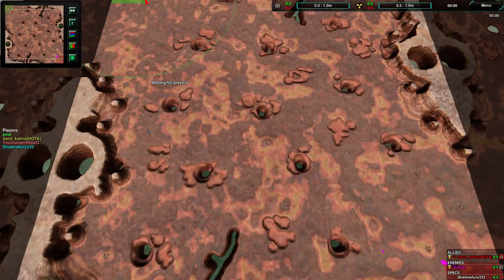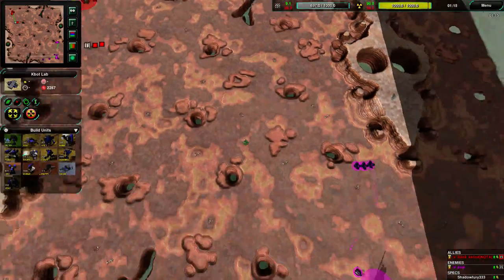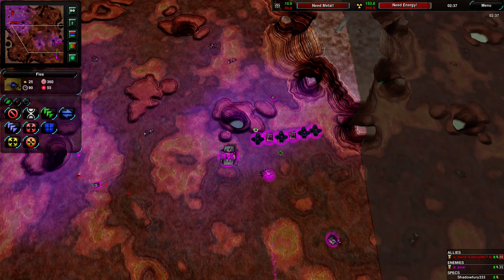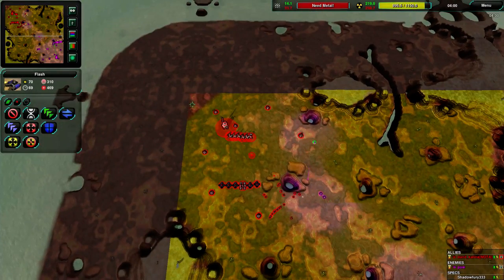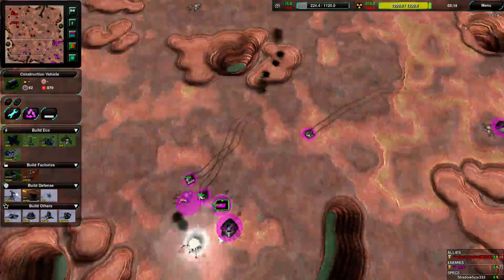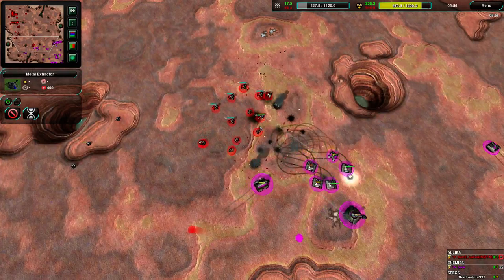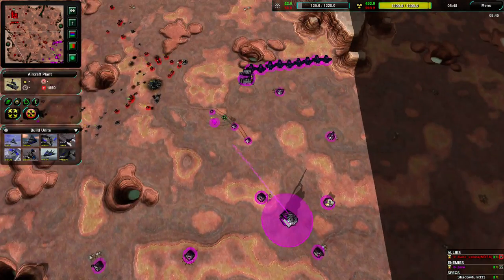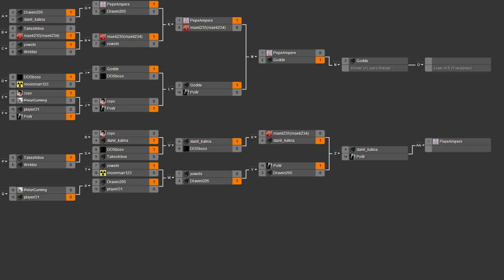2014/03/22 Tournament - Losers Prefinals: danil_kalina vs PoW - NOTA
Okay, I eat my words, PoW is the one fighting danil_kalina to fight PepeAmpere to fight Godde. Can he keep going, or will danil_kalina be the one to ultimately come through?